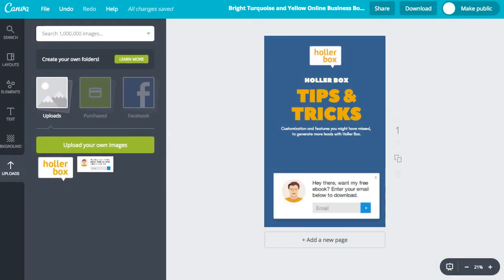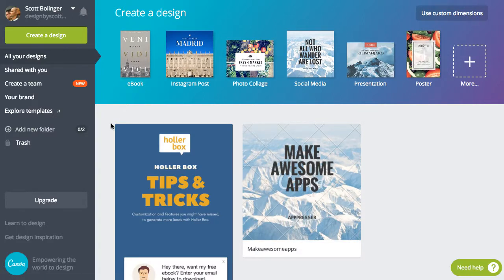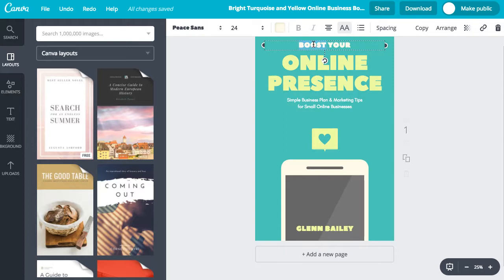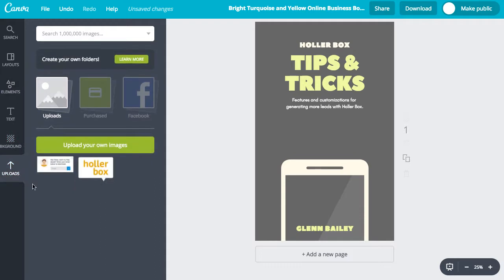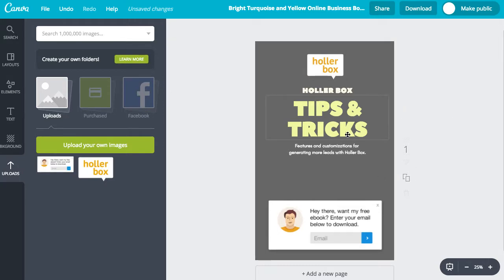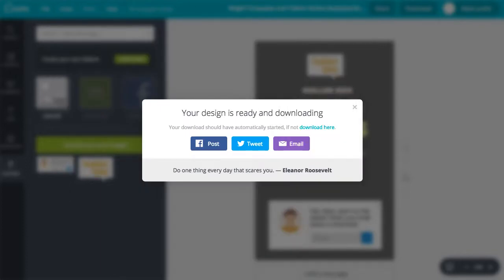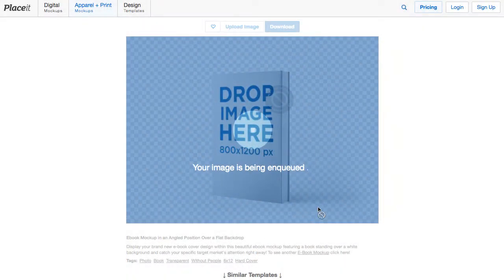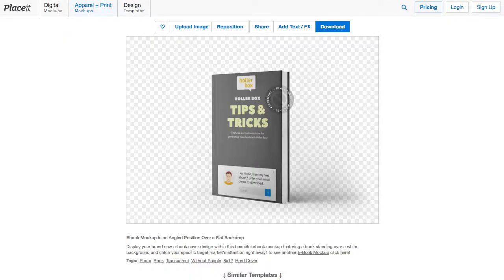Make a Free PDF Ebook Cover Design with Canva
Make a pdf ebook cover design for your email opt-in using canva.com and placeit.net. Works great as a graphic for your PDF ebook.